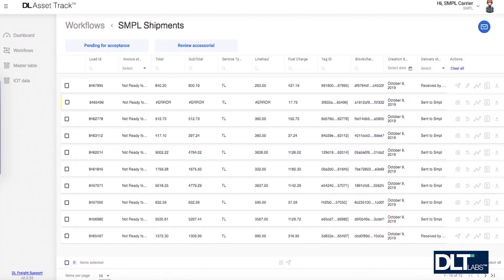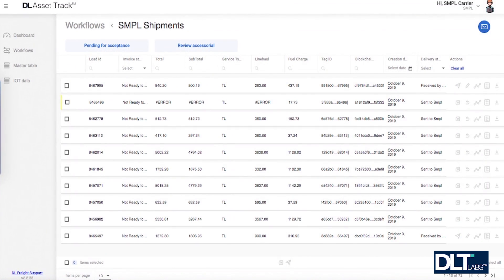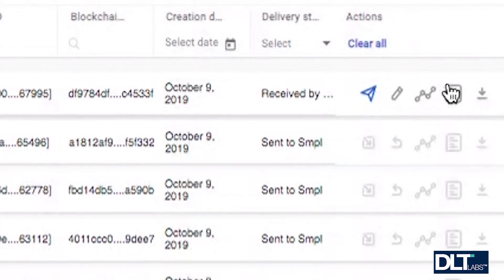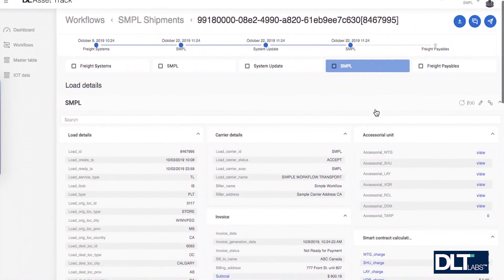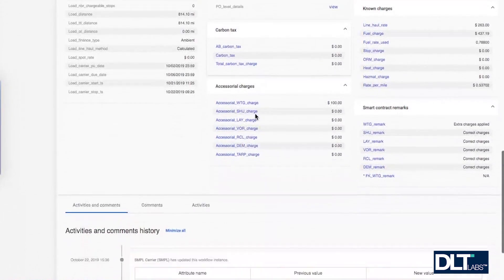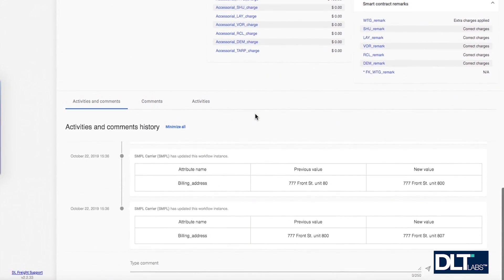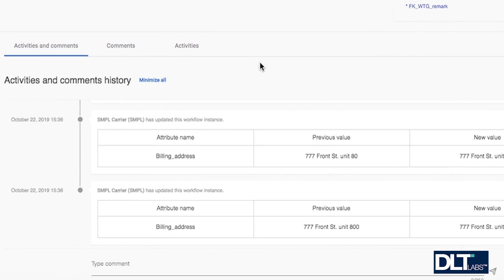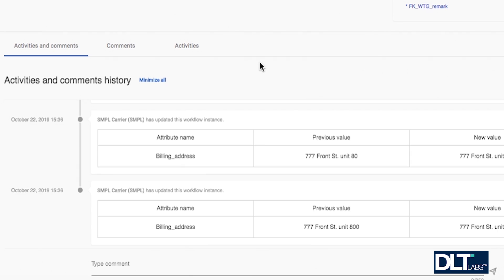DL Freight: How to Use the Activities and Comment History